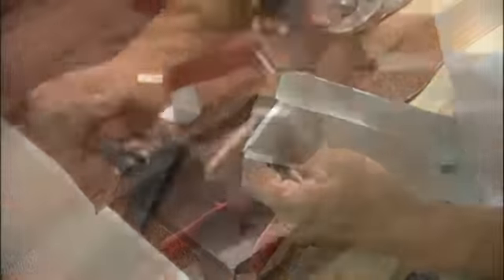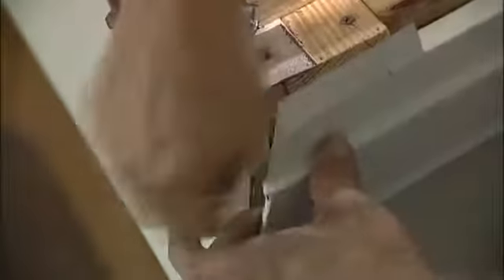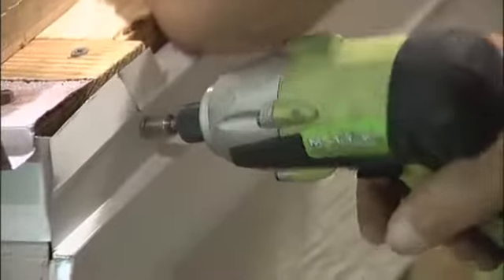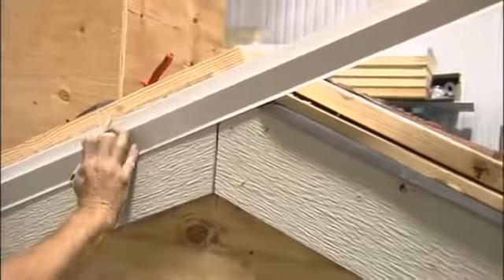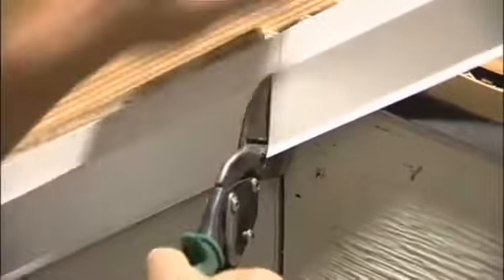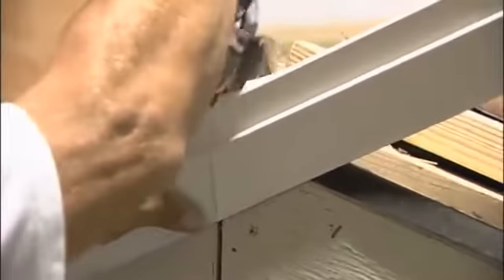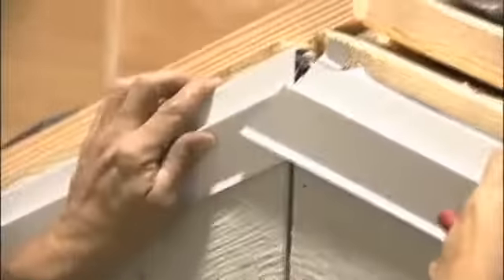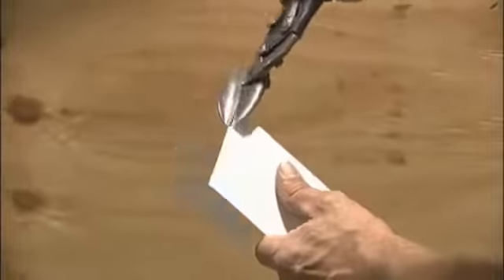03: Ridge Metal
TapcoMetal Ridge Metal installation